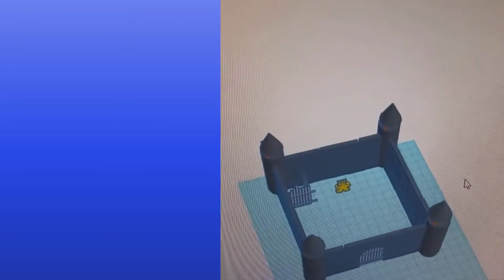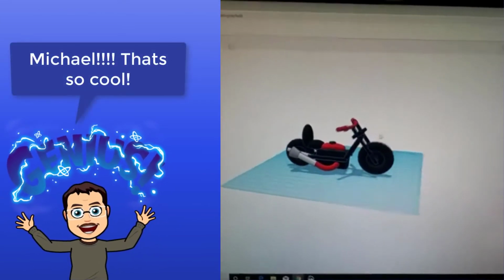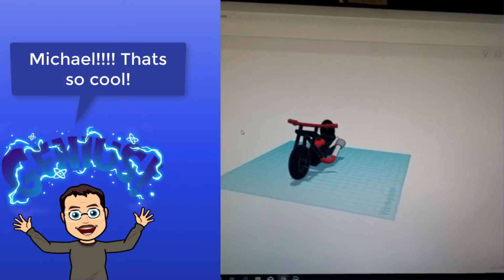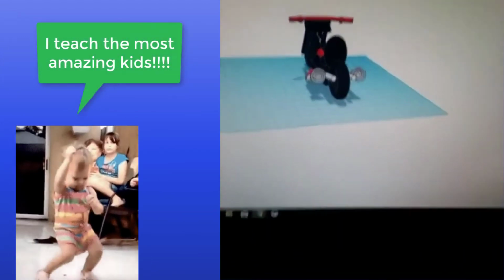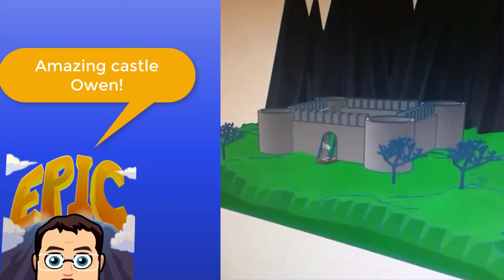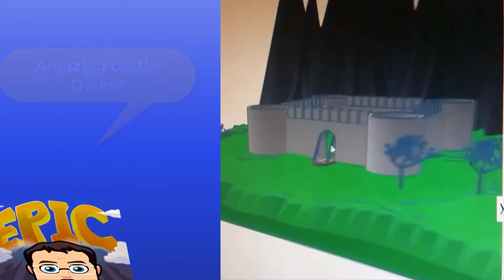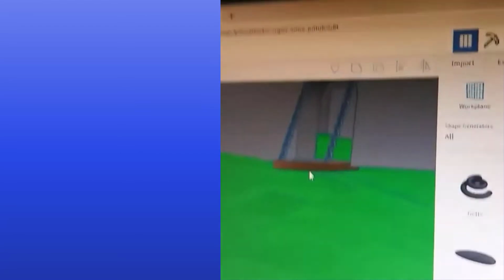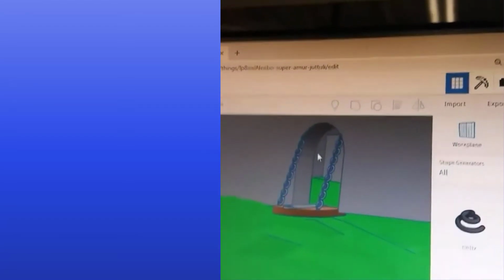Best of HLModTech Instagram - Spongebob Army Edition! | March 20th, 2020